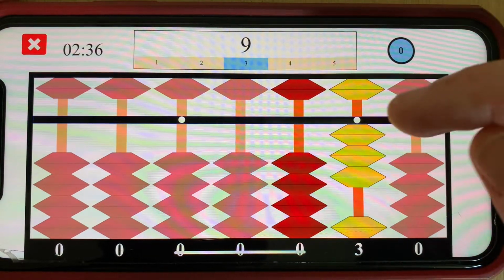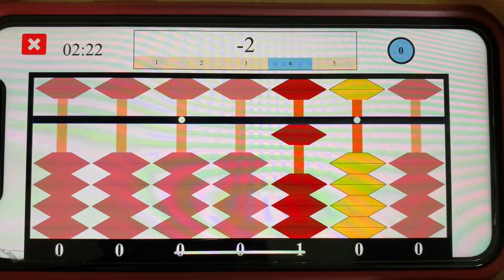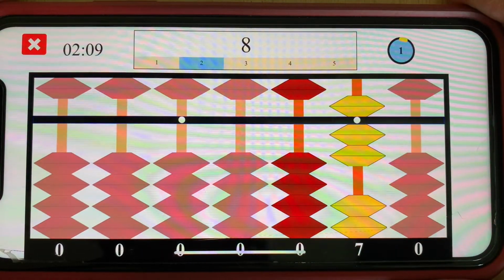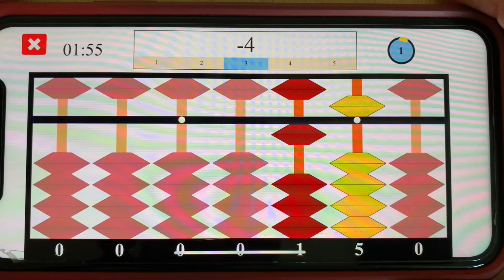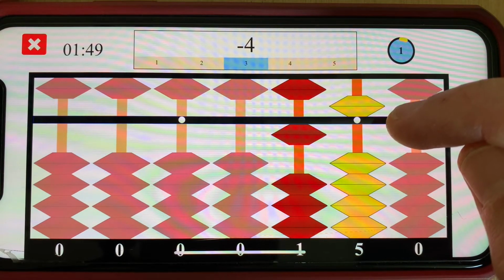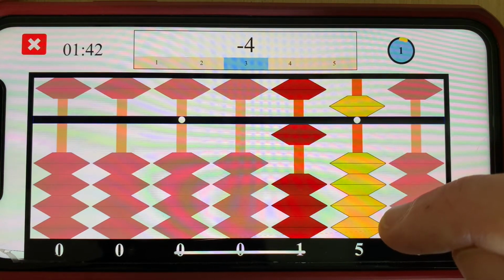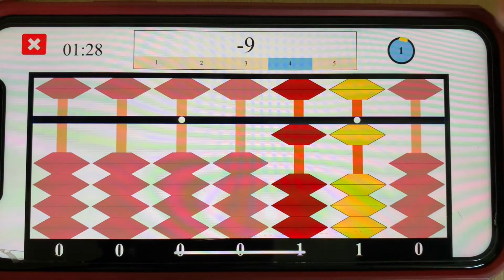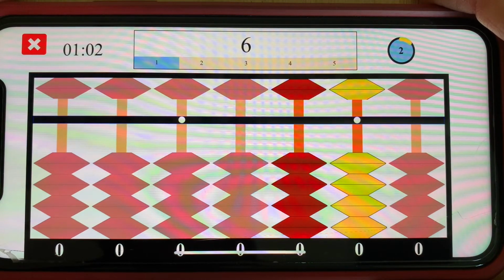Soroban Training - Bee 2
Abacus Basics - Beginner Skill Training - Lesson 32